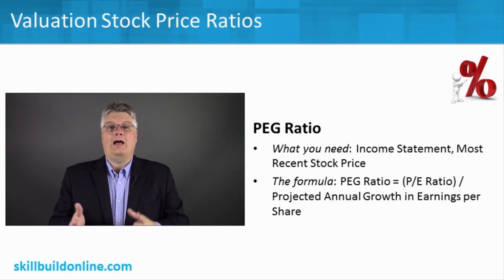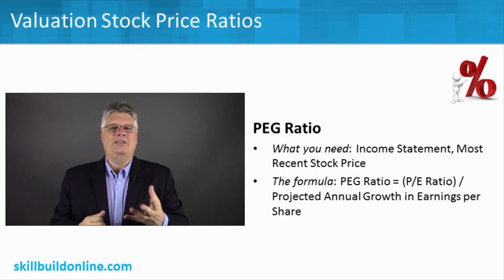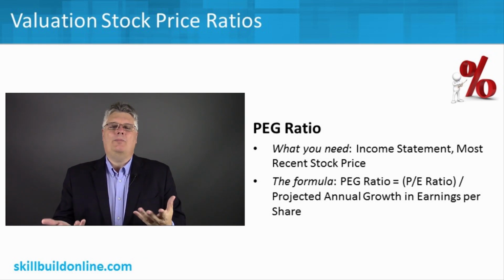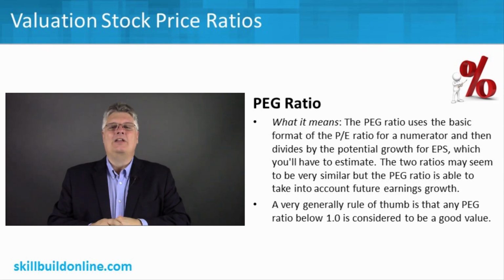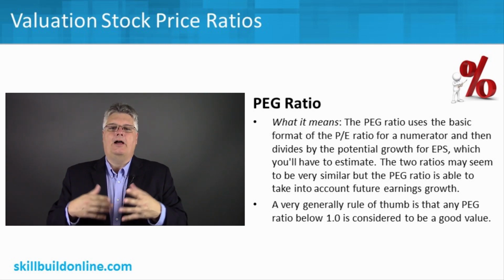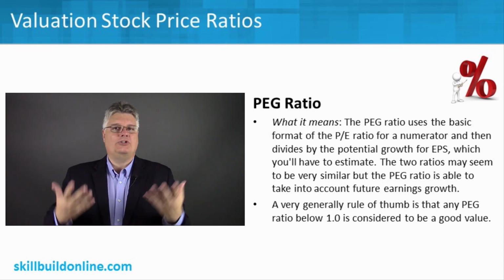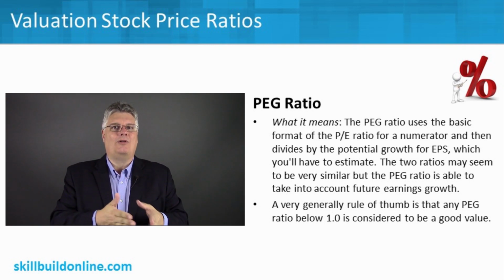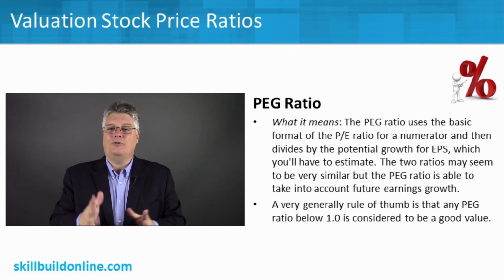Investing in Stocks (36-40)(5)